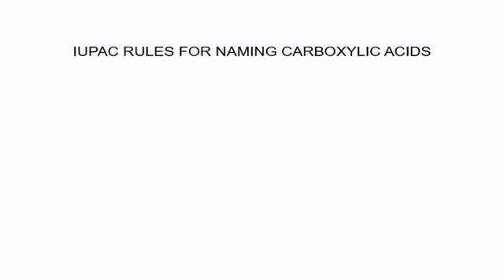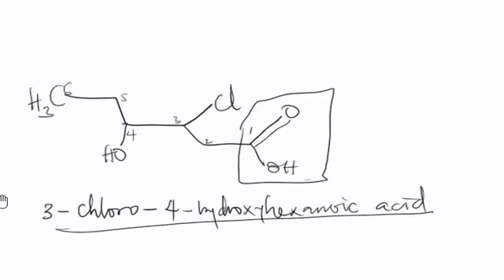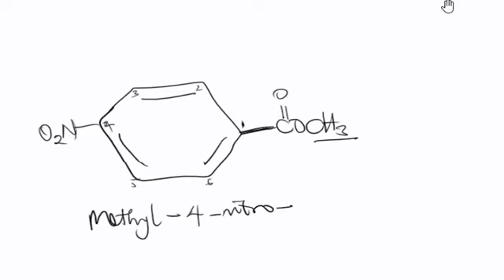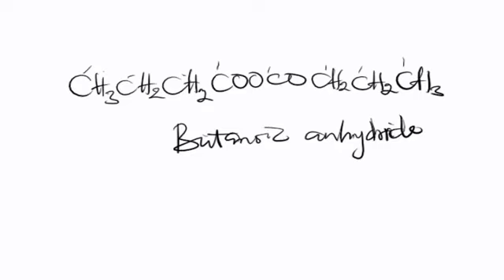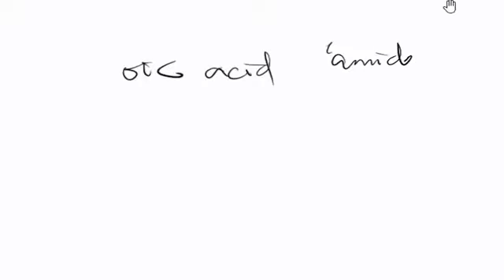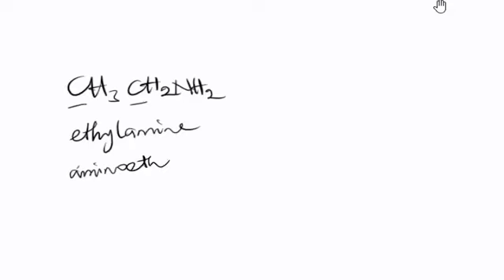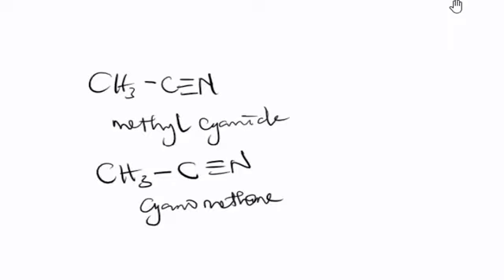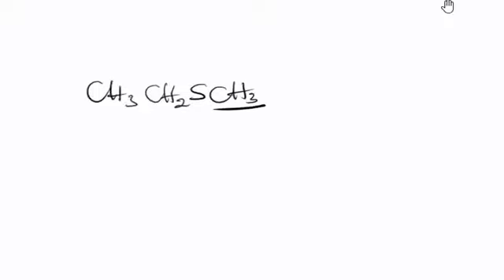JAMB Chemistry Online Tutorial 2026 Likely Questions On IUPAC Rules For Naming Carboxylic Acids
JAMB Chemistry Online Tutorial Likely Questions And Answers On IUPAC rules for naming Carboxylic Acids And Derivatives

IUPAC rules for naming carboxylic acids is one of the basic problems in JAMB Chemistry

In this JAMB chemistry tutorial video, I explained the idea behind IUPAC rules for naming carboxylic acids

This video is a definite guide to understanding the science behind IUPAC rules for naming carboxylic acids in JAMB chemistry with practice examples, problems and solutions.

eaglesclass academy